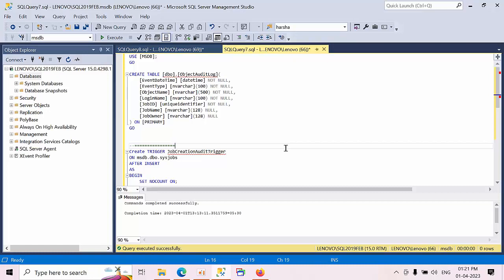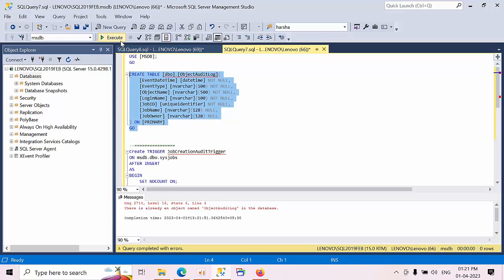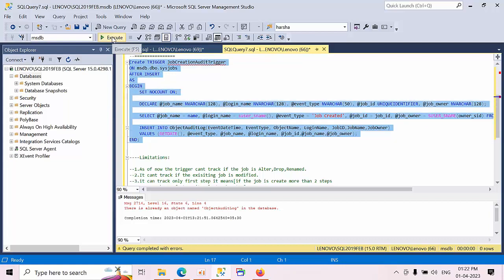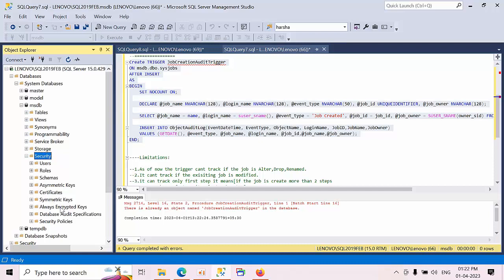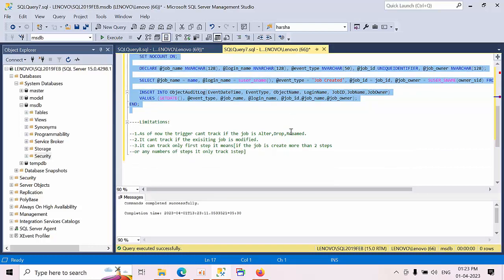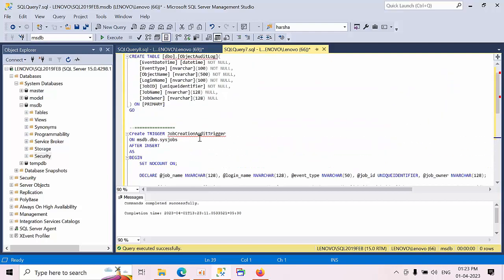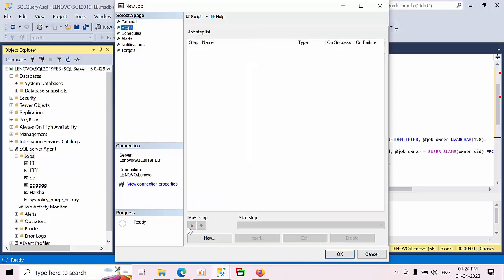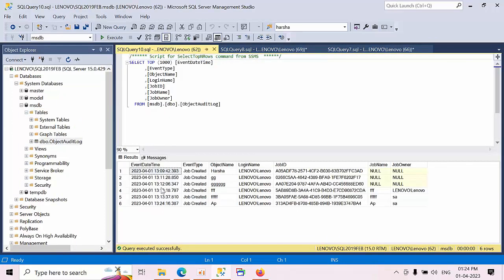How To Know Who Create the Job in MS SQL Server | SQL Auditing on MSDB Jobs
USE MSDB
GO

) ON PRIMARY
GO
Create TRIGGER JobCreationAuditTrigger
ON msdb.dbo.sysjobs
AFTER INSERT
AS
BEGIN

    DECLARE @job_name NVARCHAR(128), @login_name NVARCHAR(128), @event_type NVARCHAR(50), @job_id UNIQUEIDENTIFIER, @job_owner NVARCHAR(128);

    SELECT @job_name = name, @login_name = suser_sname(), @event_type = 'Job Created', @job_id = job_id, @job_owner = SUSER_SNAME(owner_sid) FROM inserted;

    INSERT INTO ObjectAuditLog(EventDateTime, EventType, ObjectName, LoginName, JobID,JobName,JobOwner)
    VALUES (GETDATE(), @event_type, @job_name, @login_name, @job_id,@job_name,@job_owner);
END;